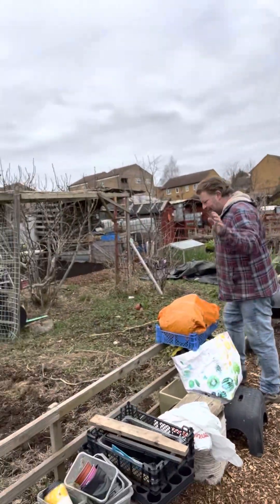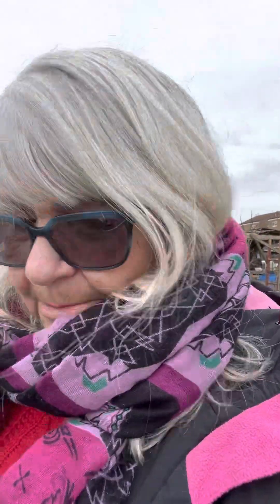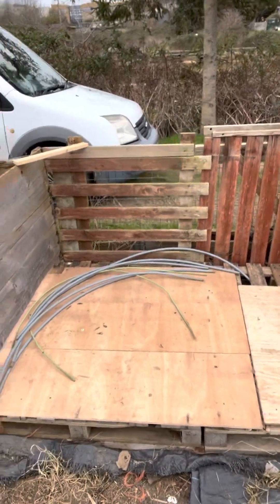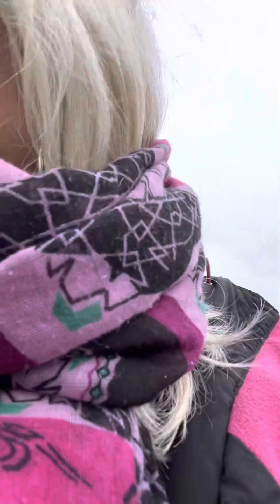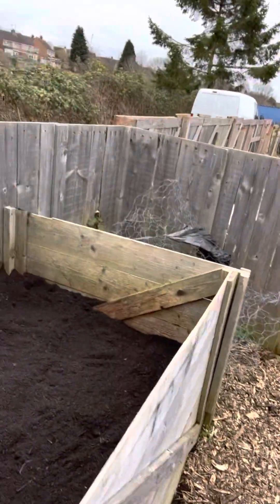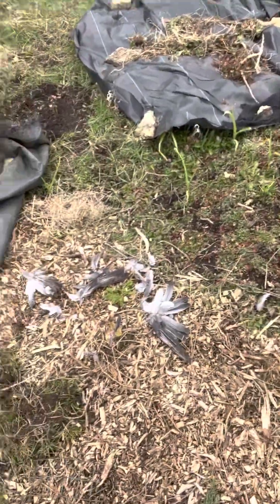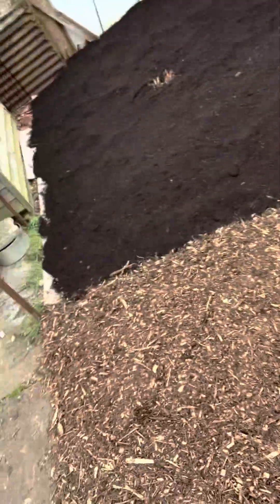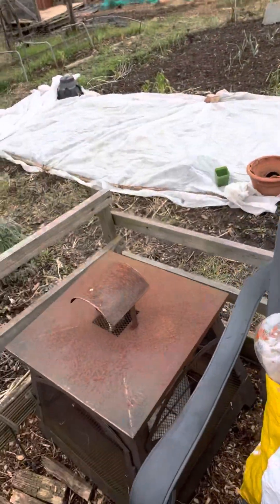no dig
March 4 th plot jobs